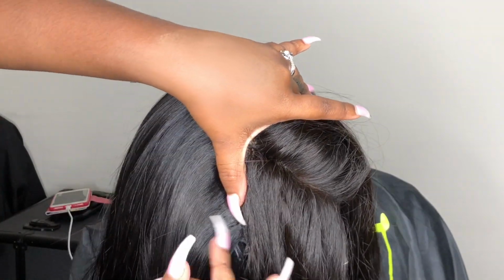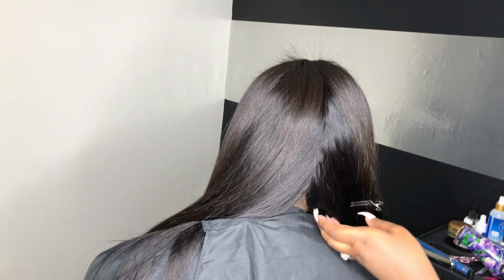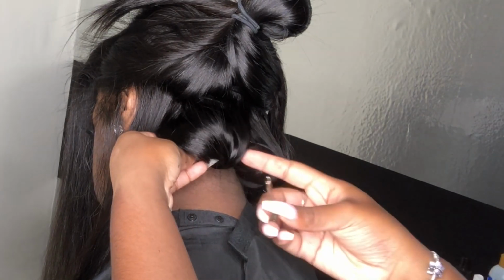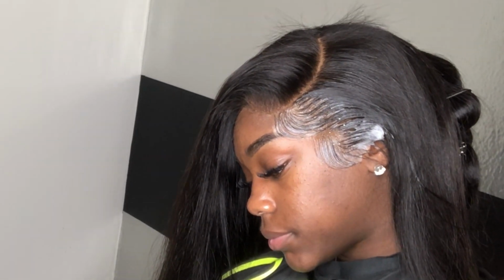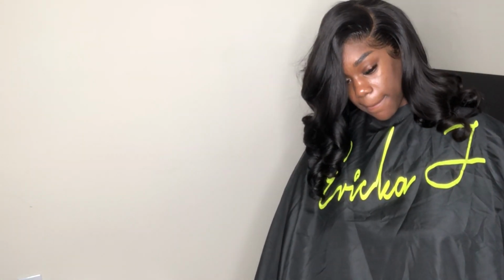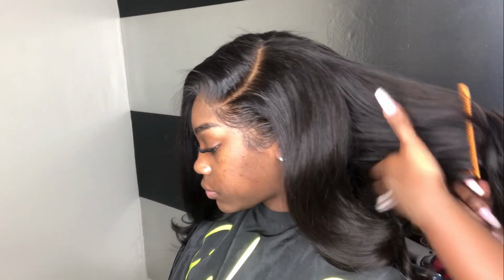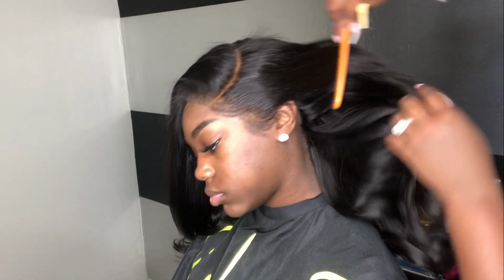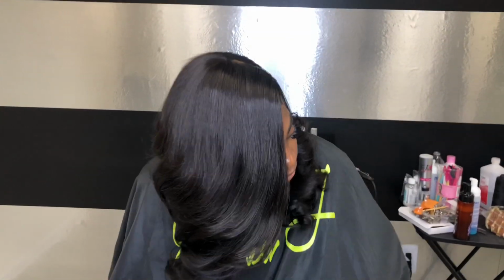How to create flawless leave out effect with curls & layers | 6x6 closure | HAIRBYERICKAJ.COM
ERICKAJPRODUCTS.COM

FLAT IRON: babyliss prima 3000
CURLER: bed head
Hair used: DUVESSA (local beauty supply)